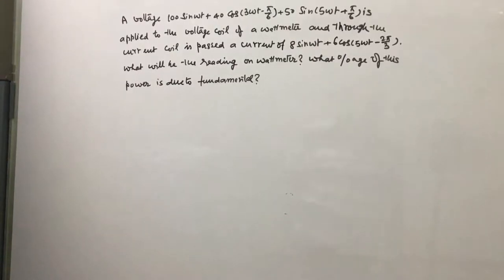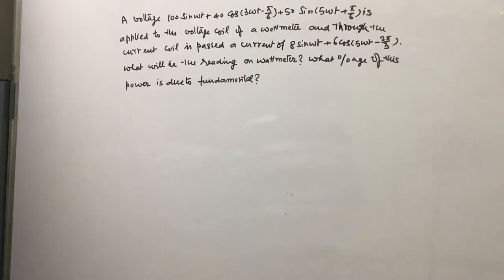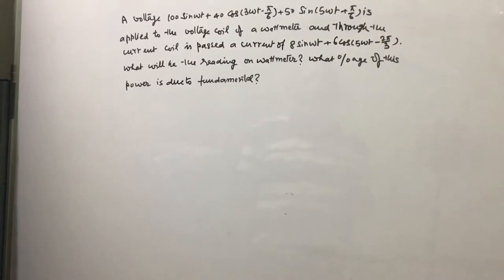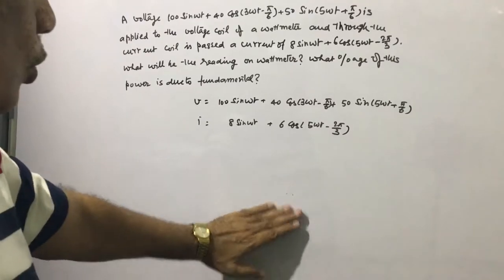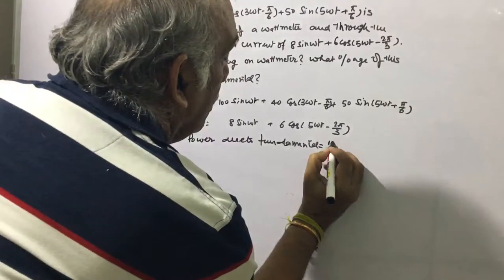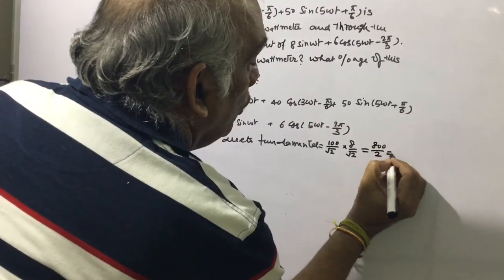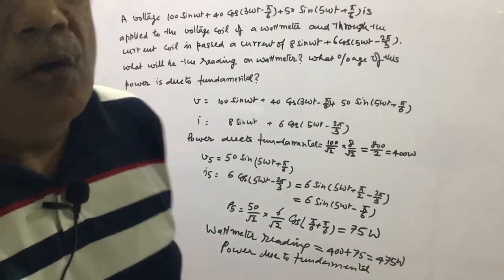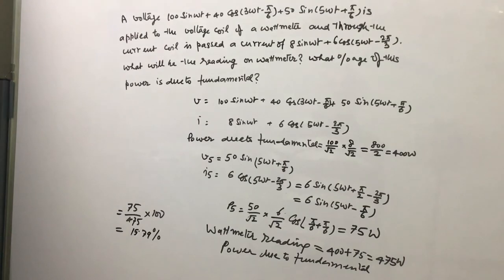Watt meter reading if v = 100sinwt+40cos(3wt-pi/6)+50sin(5wt+pi/6) and i =8sinwt+6cos(5wt-2pi/3),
We are given here voltage and current applied to voltage coil and current coil respectively and are asked to find the watt meter reading. We also have to find power due to fundamental.